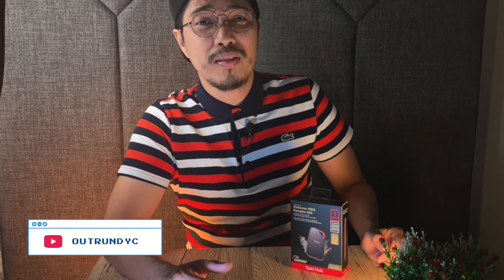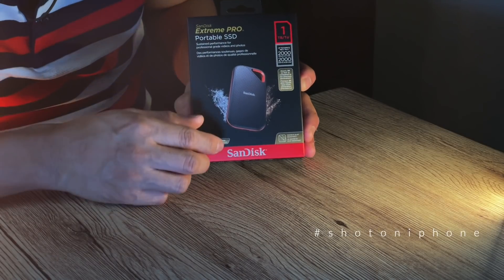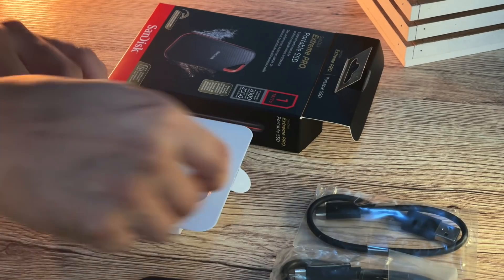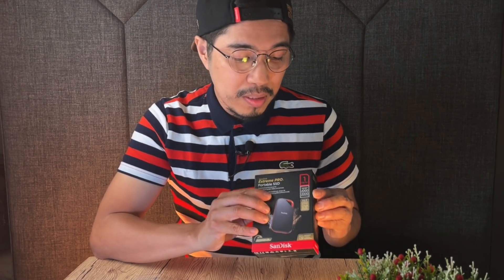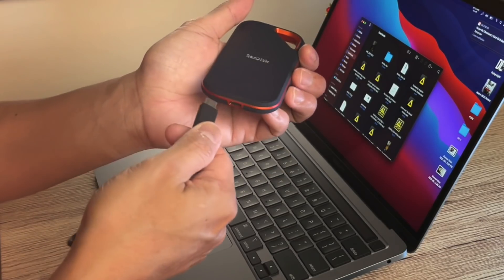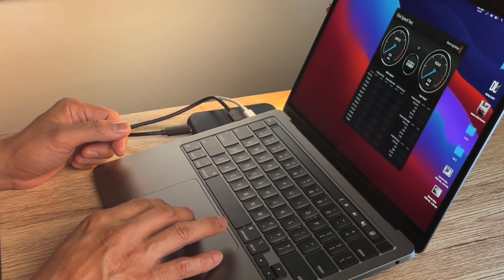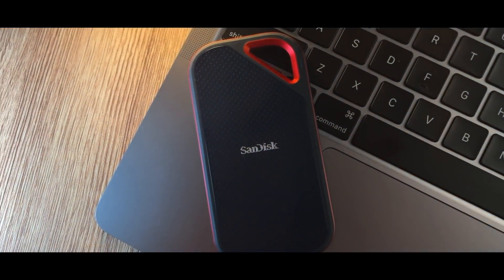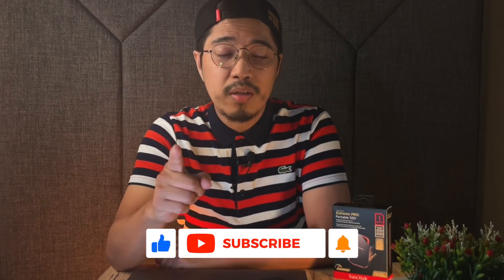SanDisk Extreme Pro meets M1 MacBook Pro - MEH!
I bought this SSD Drive thinking I would be getting the advertised speed...
But, not really... You won't get the 2000 MB/s speed if you have a Mac.
All ports are not created equal! Make sure your computer supports this Fast SSD drive and you have the right SSD enclosure and the right SSD cable.

Here is the link if you want to purchase from Demandontogo store!

▶︎GEAR:📷
iPhone 12 PRO Max (Cinematic Shots)

BECOME OUR CHANNEL MEMBER!